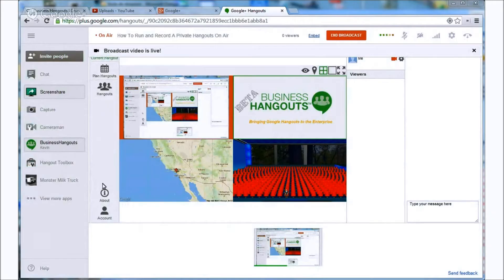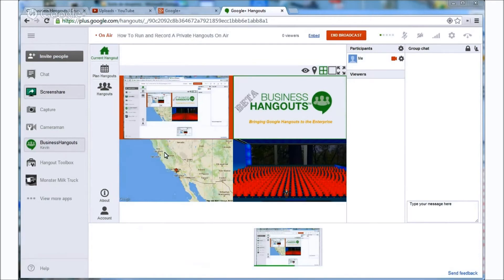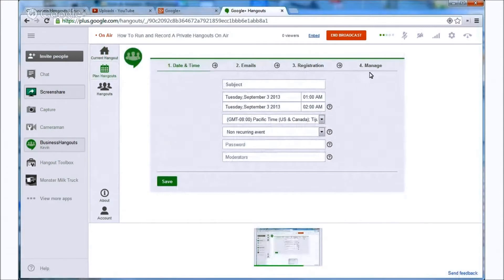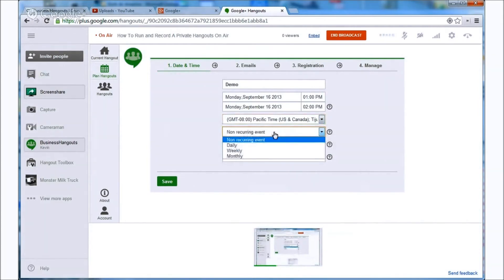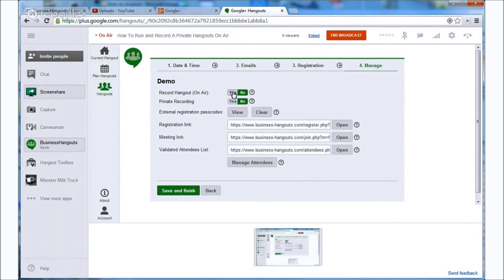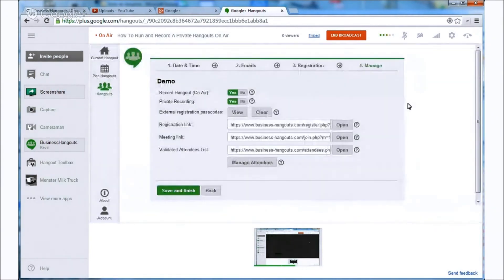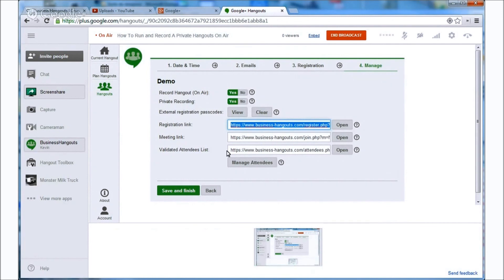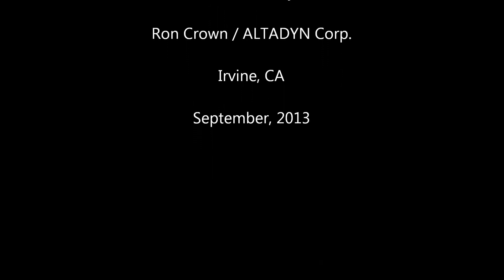How To Run and Record A Private Hangout with BUSINESS HANGOUTS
How To Run and Record A Private Hangout on Air with BUSINESS HANGOUTS. Useful for:
- Recording any meeting of any size, privately
- Running a private HOA when you have more than 10 attendees, without being public